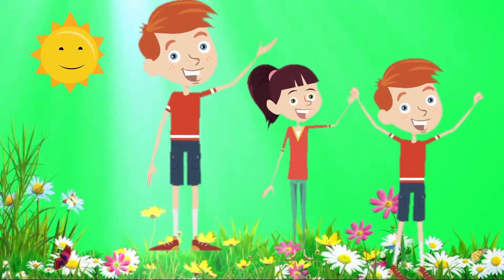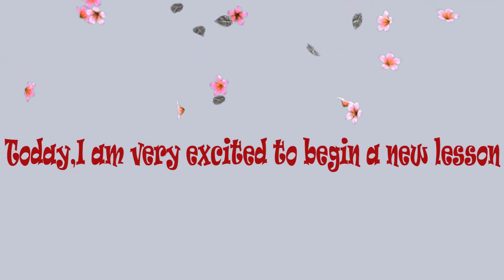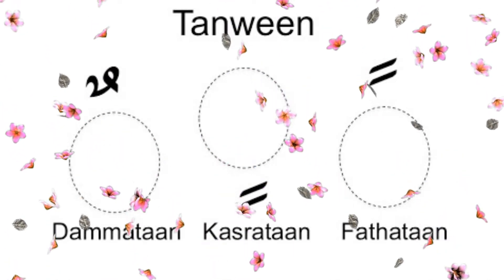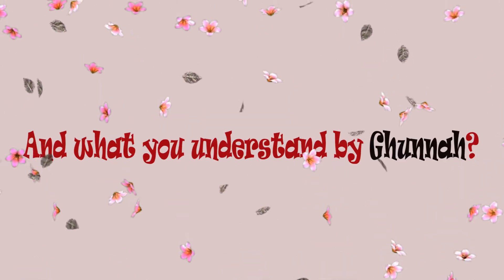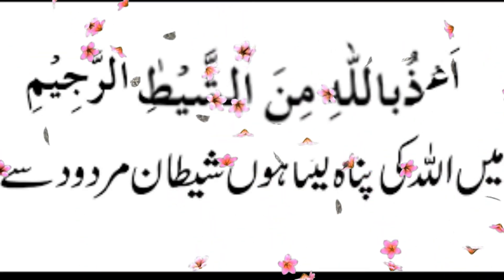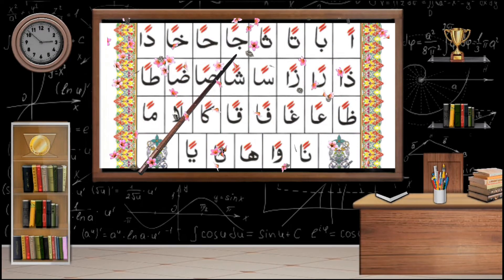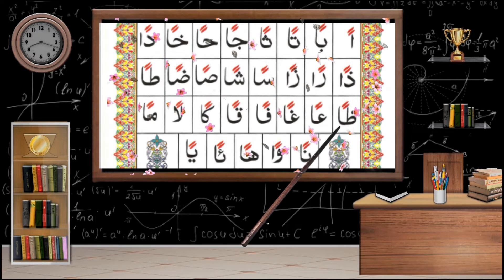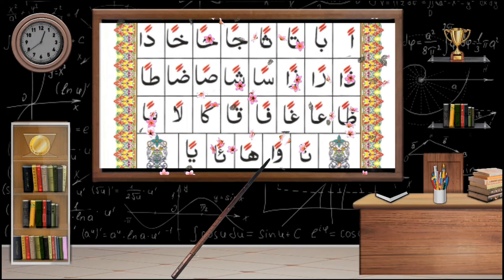Tanween In Arabic || Read After Me Program || 2 Min Video || Easy Way To Learn Tajweed Rules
A one more lesson from Ahsan-ul-Qawaid, known as Tanween. The tanween is an "n" sound added to the end of the word in certain circumstances, usually it functions just like the "a" and "an" in English, indicating an indefinite article.

It's been over a decade since I'm teaching Quran and Islamic Studies.I have worked with Turkish youth here in Canada, volunteered public school students. My major expertise is to work with Hifdth Strugglers including my daughter. I have learnt through many professional teachers and Counsellors, and currently my Ijazah  in memorization (Egyptian Style) is in pending.

This is the  video of "Tajweed With Fun" series in which I'll be sharing lessons from the most famous book "Ahsan-ul-Qawaid" .This will be a read after me program in which a child can practice through my videos again and again with proper instructions and guidance.